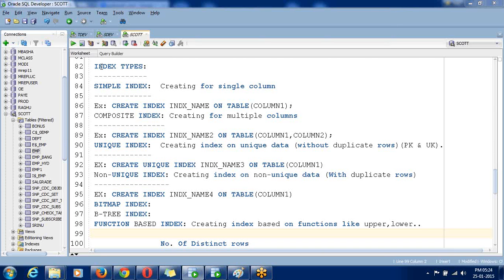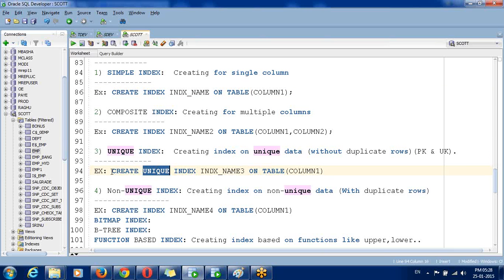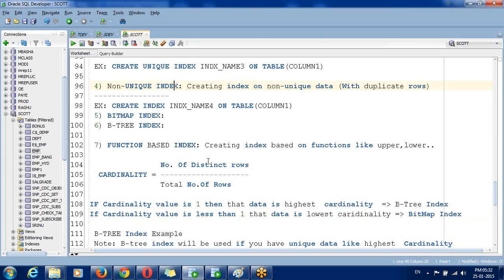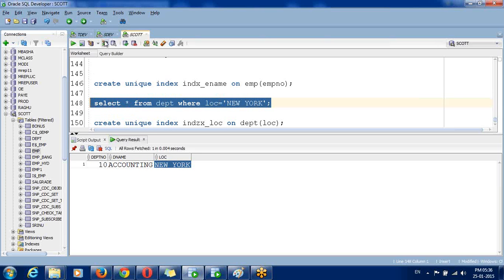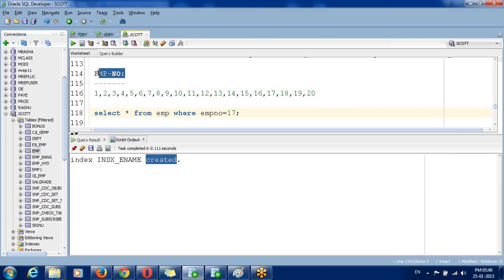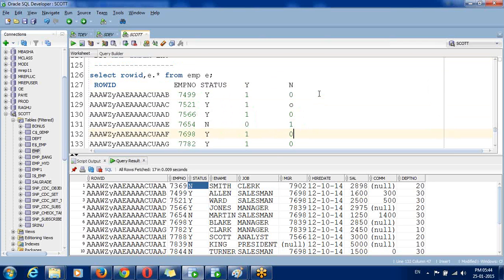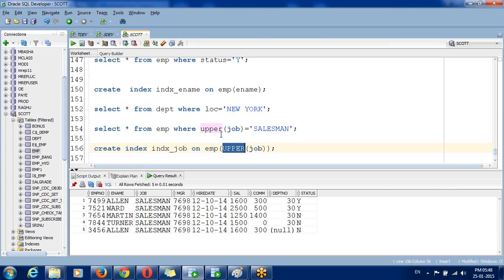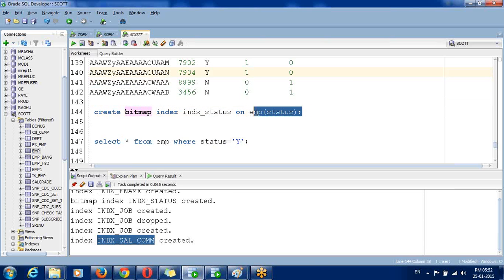SQL Tutorial For Beginners SQL INDEXES BITMAP and B-Tree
Oracle SQL Index types with examples. Simple Index, Composite Index, Unique Index, Non Unique Index, Bitmap Index, B-tree Index.